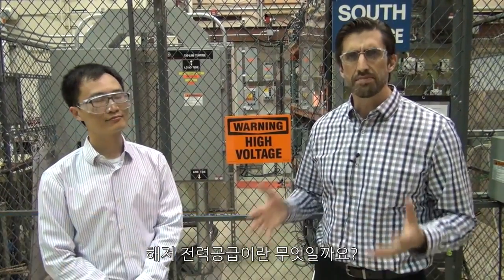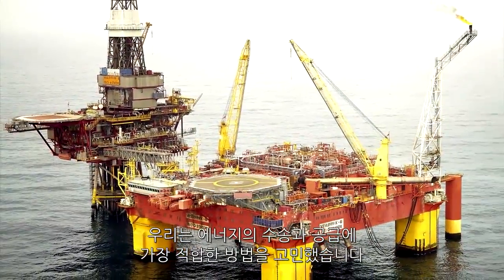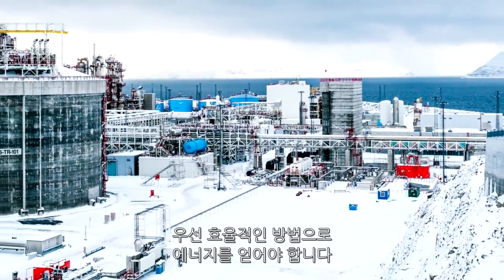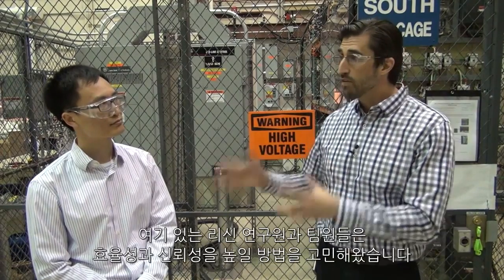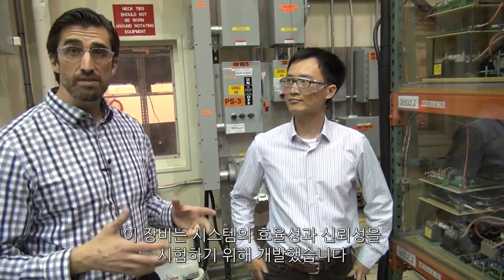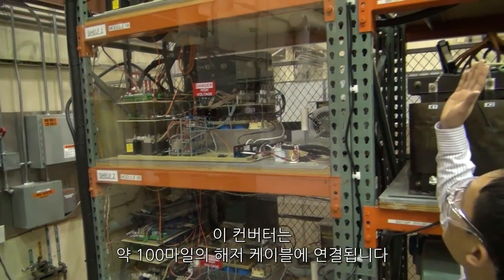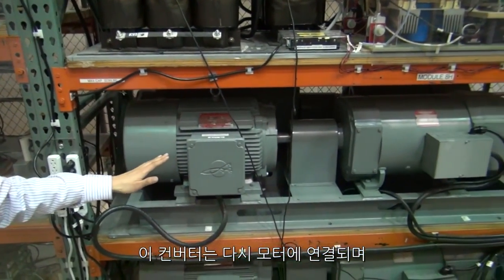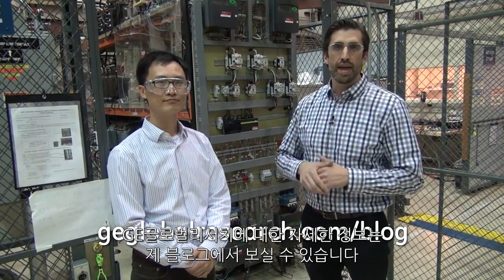해수면 4.8km 아래에 펼쳐진 세상, 심해전력기술 - Subsea Electrification Technology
명함보다 작은 공간에 자동차 세 대가 짓누르는 압력이 작용하는 바닷속. 이런 혹독한 환경에서 천연자원이 매장되어 있는 장소를 찾는 일은 GE의 도전 과제입니다. GE글로벌리서치 연구원들은 이런 심해 환경에서 높은 신뢰성을 갖는 장비를 연구개발하고 있습니다.